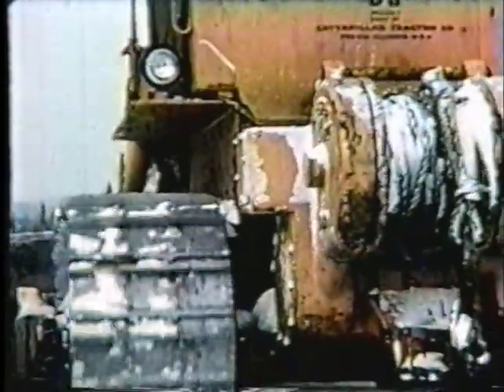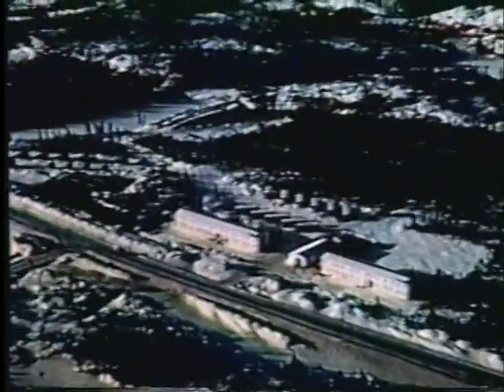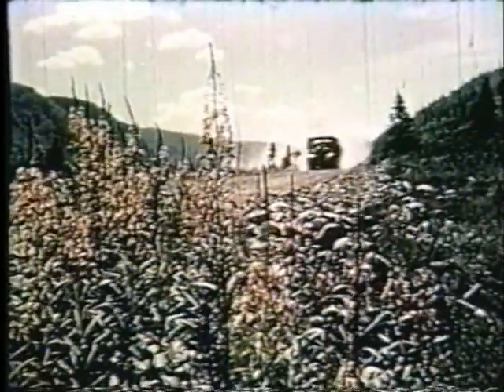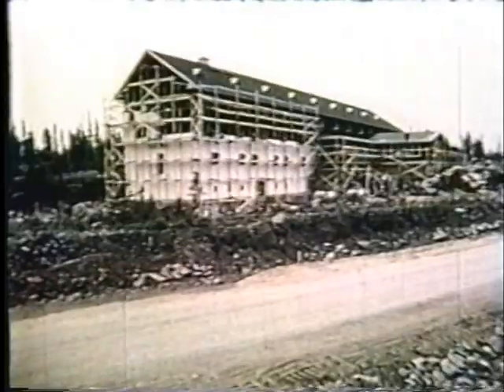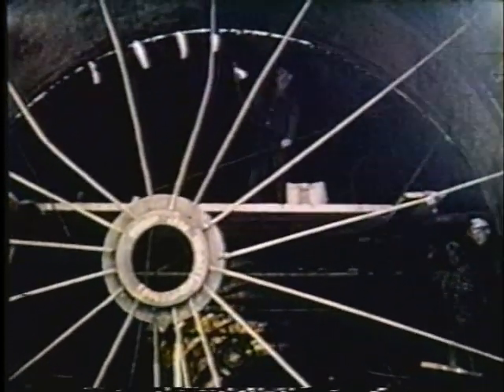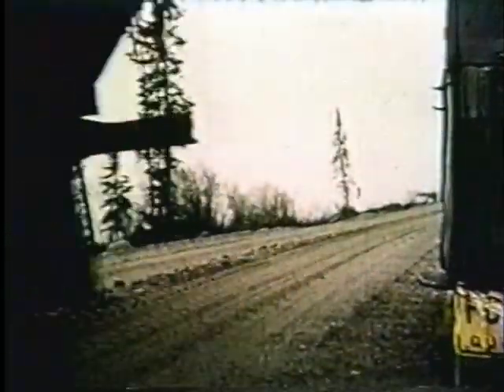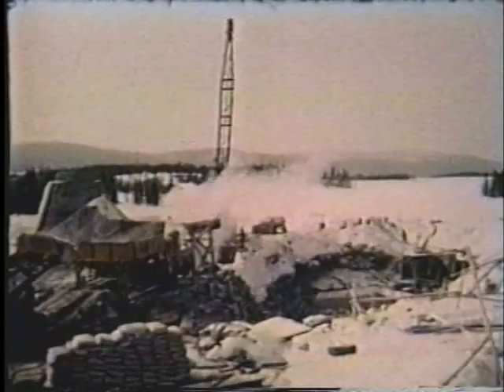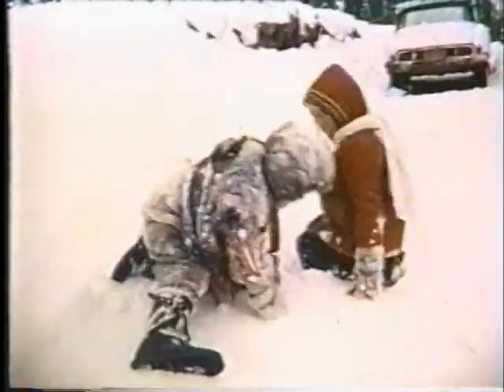Rapport de progression 1 - Quebec Cartier Mining Compagny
Rapport de progression de la compagnie minière Québec Cartier en 1959